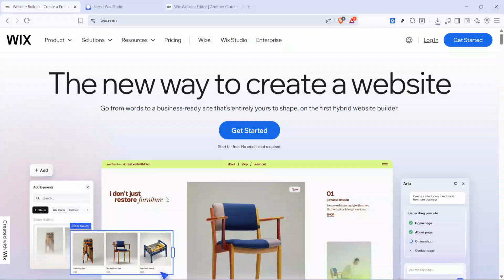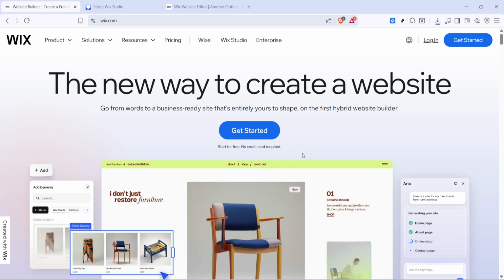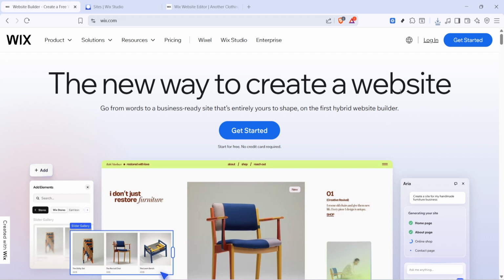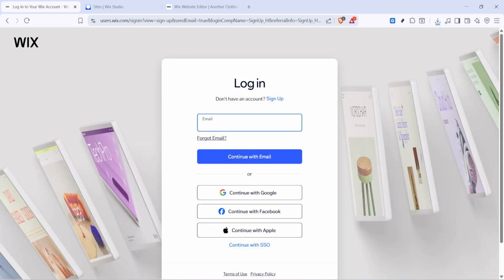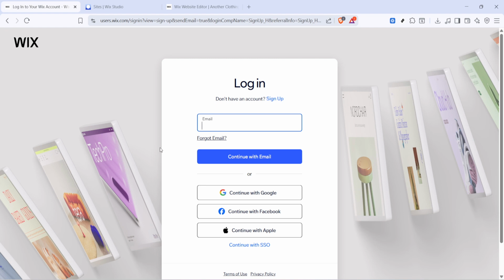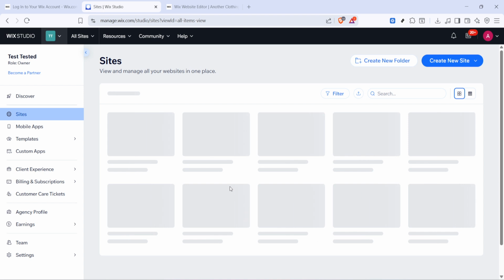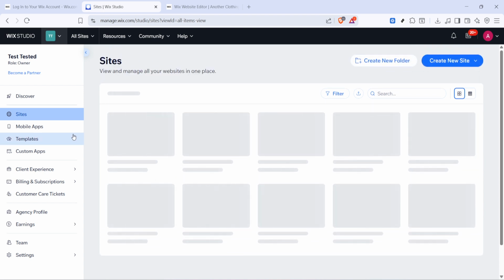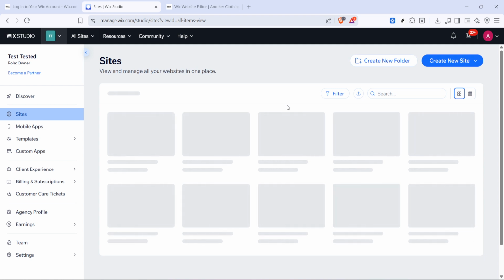How to login to wix website (Step By Step 2026)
How to login to wix website